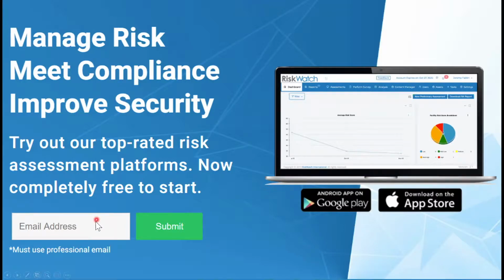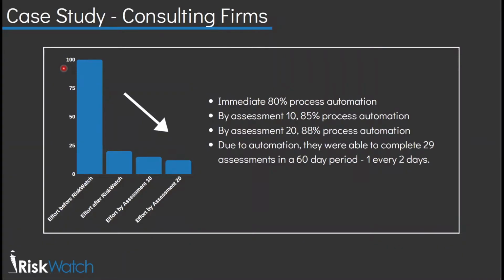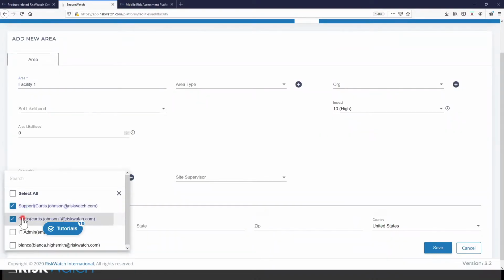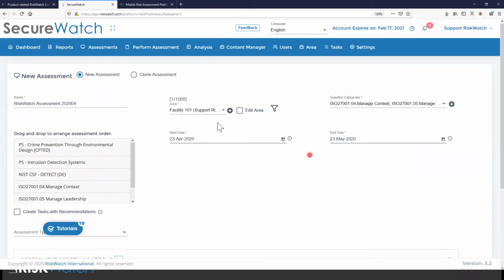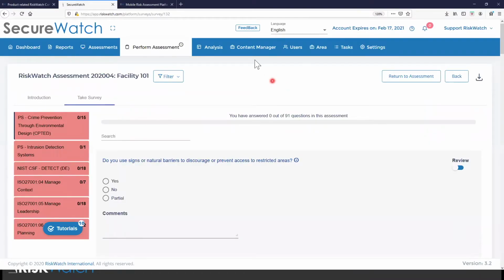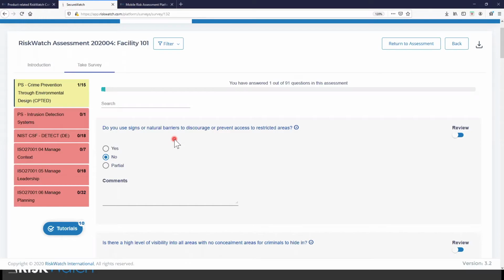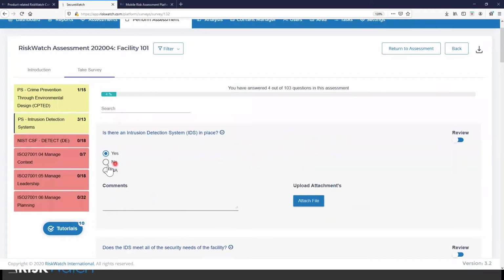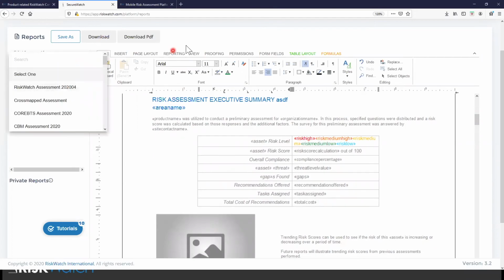Performing Remote Assessments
This video demonstrates how to perform remote risk assessments with free RiskWatch software.